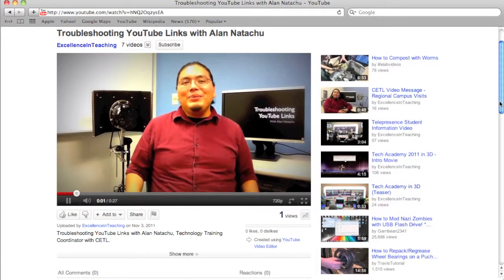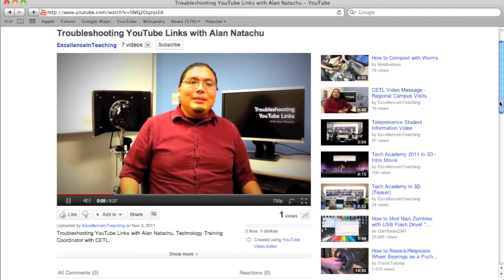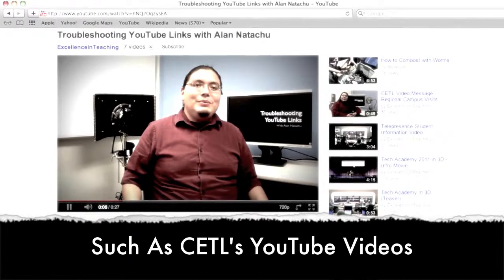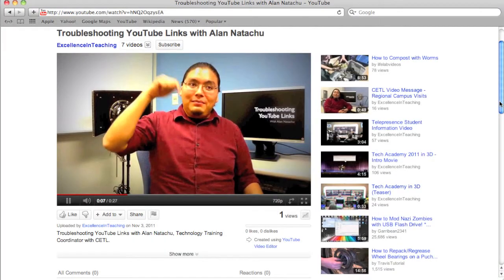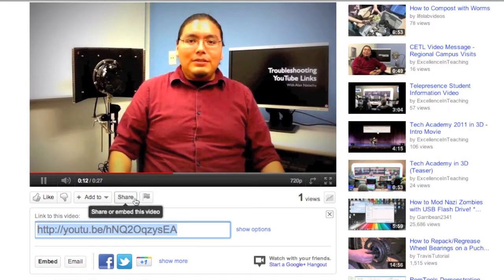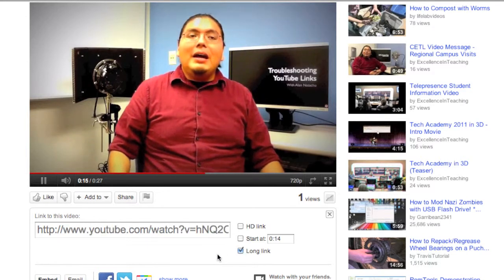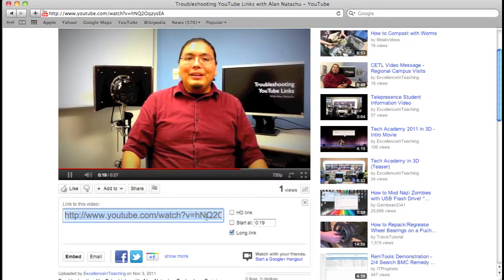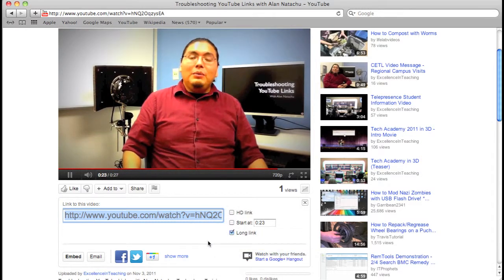Troubleshooting YouTube Links - CETL TechMINUTE Podcast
If you are having difficulty sharing YouTube links, can't get a YouTube link to post in Blackboard correctly or if you can't get a YouTube video to playback in PowerPoint 2010, check out this video.